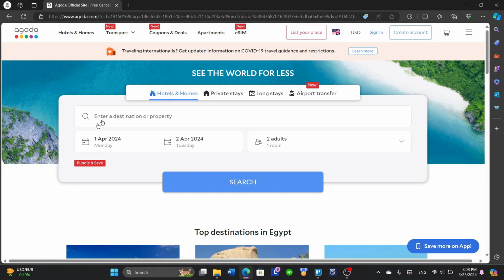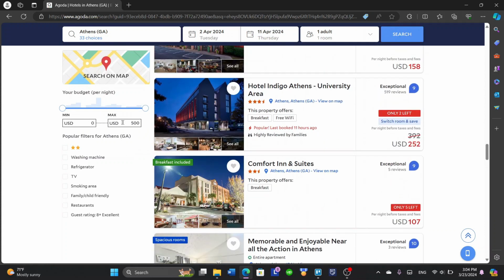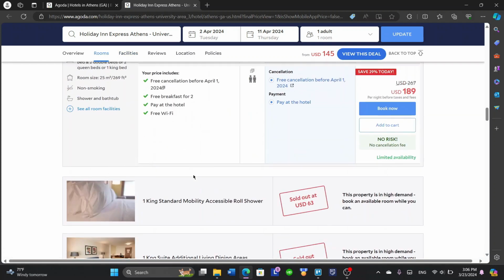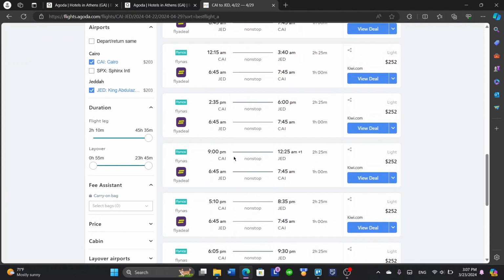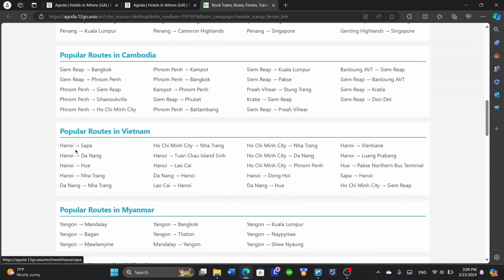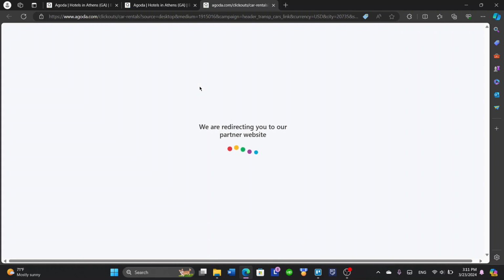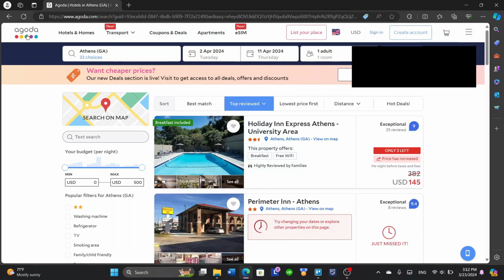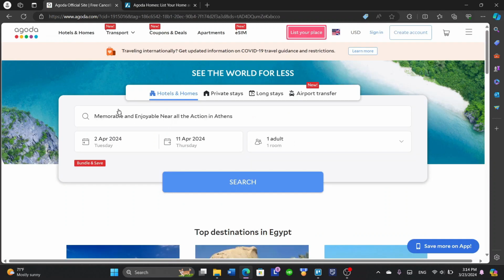How To Use Agoda For Your Real Estate Property | Full Guide For Beginners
How To Use Agoda For Your Real Estate Property

If you are looking for a video about how to set up property on agoda, here it is! In this video I will show you how to add a property on agoda. Be sure to watch the video to the very end because you will learn how to close property on agoda. That's easy and simple to do from your phone or computer.

Timestamps
Regular bookings
00:00 How to book a property/hotel on Agoda
04:32 How to book a flight on Agoda
05:10 How to book a bus on Agoda
06:37 How to book a airport transfer on Agoda
08:19 How to book a car rental on Agoda
08:46 How to get a eSIM on Agoda
Hosting
09:45 How to list your home/hotel on Agoda

🏡💼 Dive into our comprehensive guide on "How to Use Agoda for Your Real Estate Property" and unlock the power of this platform to maximize your property's exposure and bookings effortlessly! Whether you're a property owner or manager, this step-by-step tutorial equips you with the skills to leverage Agoda effectively and attract potential tenants or guests to your real estate listings. 🌐🔑

In this video, uncover:
✅ Simple steps for listing your real estate property on Agoda and optimizing its visibility
✅ Insights into the benefits of using Agoda for property management and rental bookings
✅ Pro tips on enhancing your property listings and attracting more potential tenants or guests
✅ Time-saving strategies to streamline your property management process and maximize bookings

Let's empower you to succeed in the competitive world of real estate management! 🏡💼